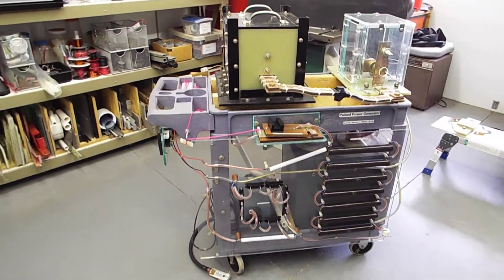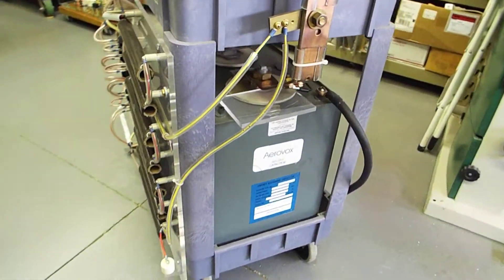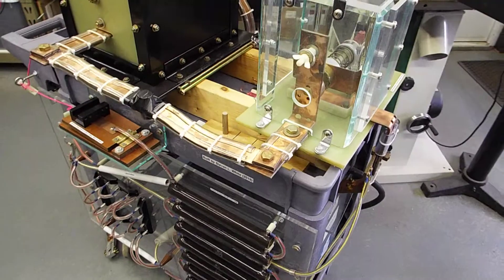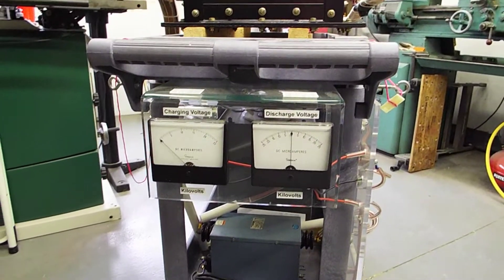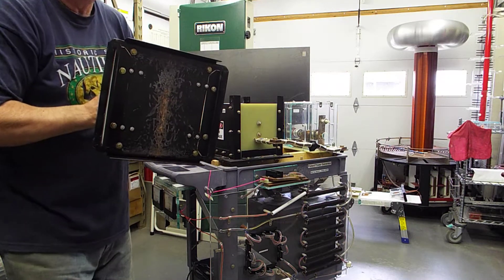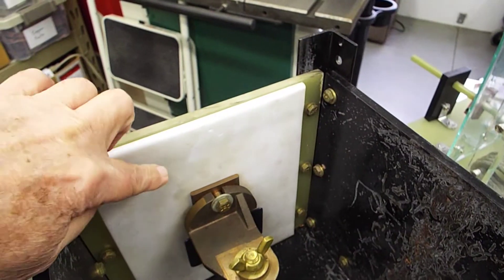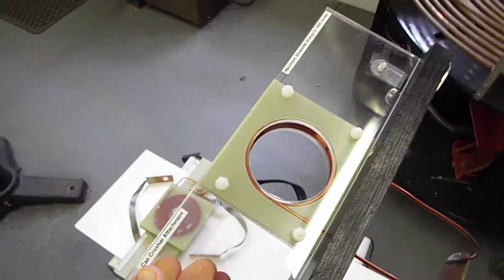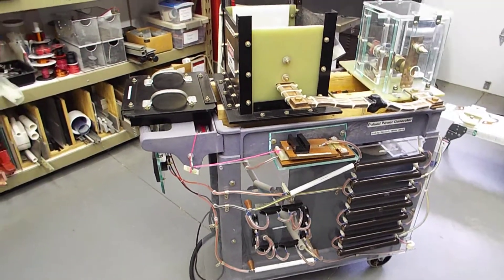Pulsed Power Generator Overview (coin shrinking, can crushing, disc launching)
This video describes the basic operation of my pulsed power generator. It can be used for multiple things. Currently I can use it to shrink coins, crush cans, and launch hard drive discs. The primary components are a 220-pound 25 KJ energy storage capacitor, a spark gap switch, a blast box, and a 15 KV neon sign transformer. Ancillary components include a full wave bridge rectifier, bleeder resistors, bleeder switch, and charge/discharge volt meters. There are several other videos showing this in operation.